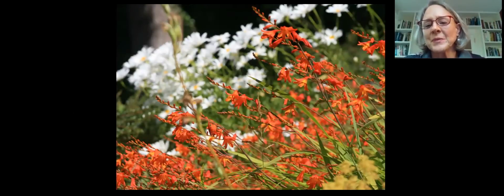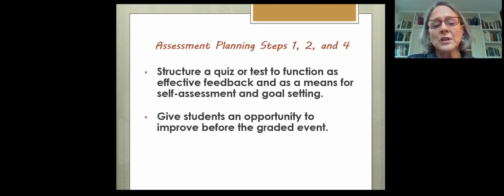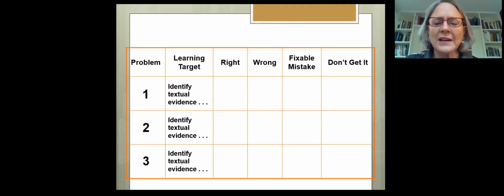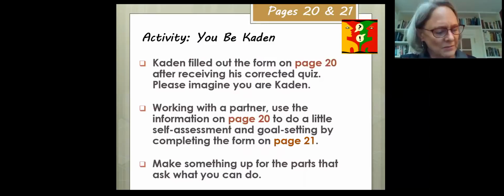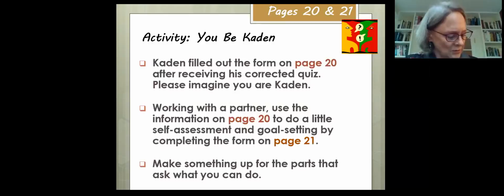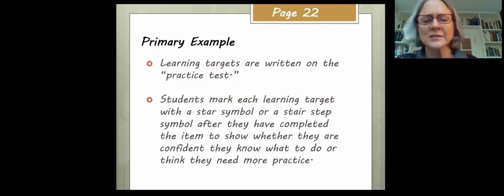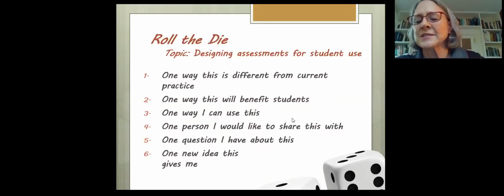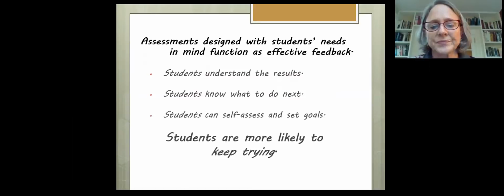Jan Chappuis Nov 5 Part 2 Designing Quality Assessment